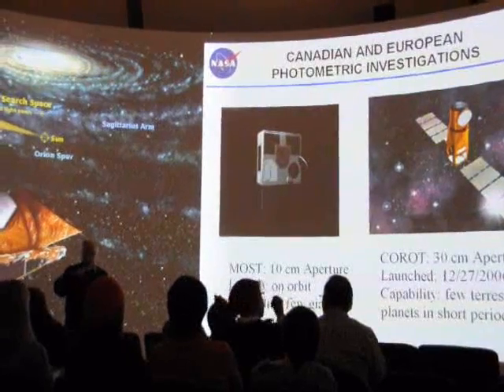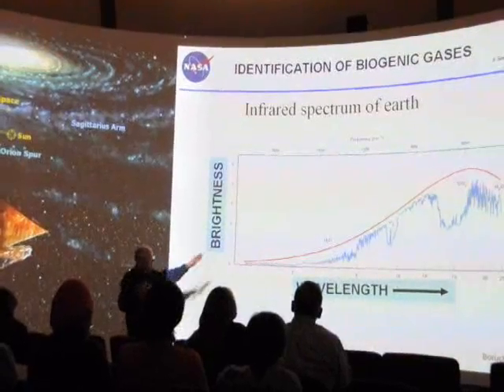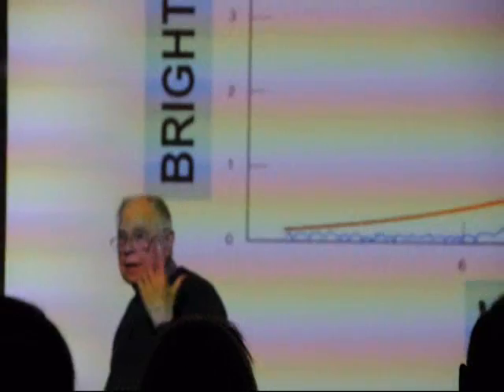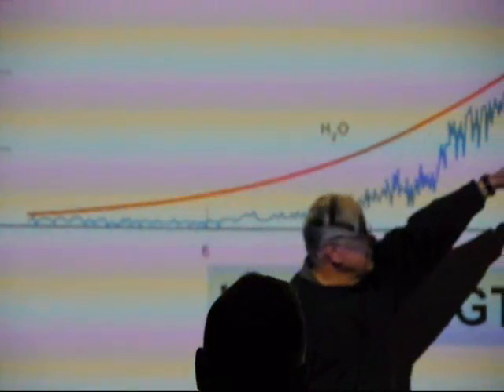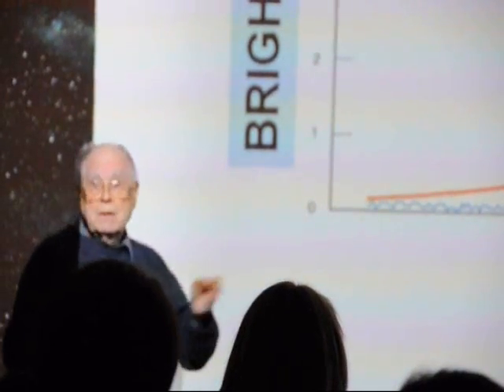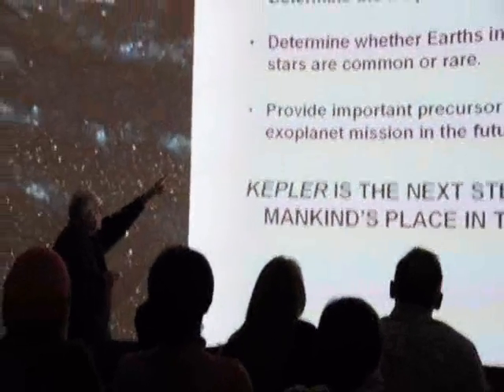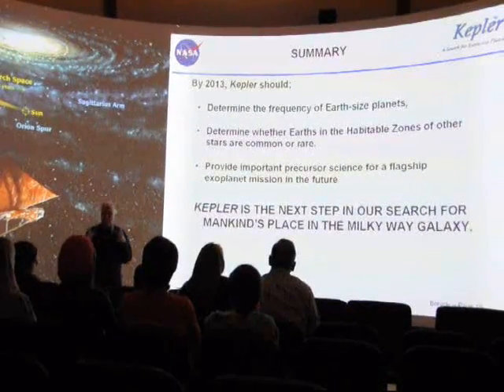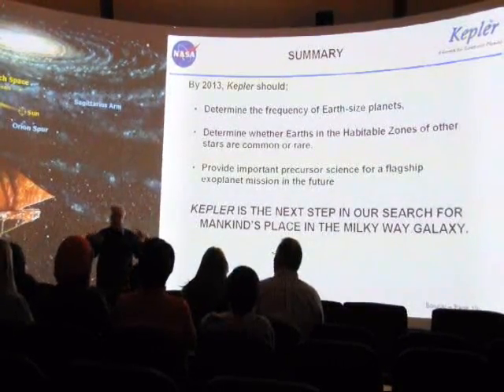William Borucki, NASA, talks Kepler mission on March 11 to John Knight Fellows